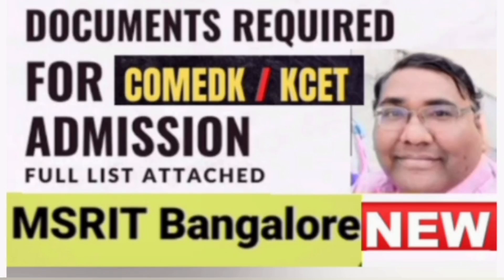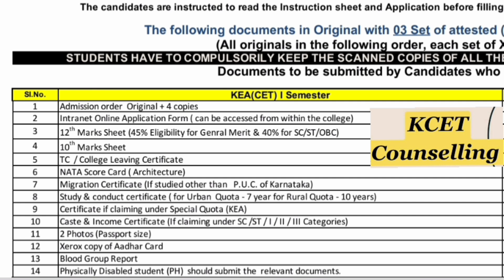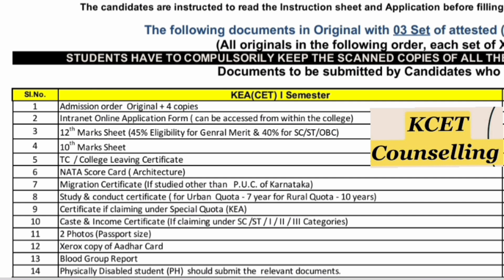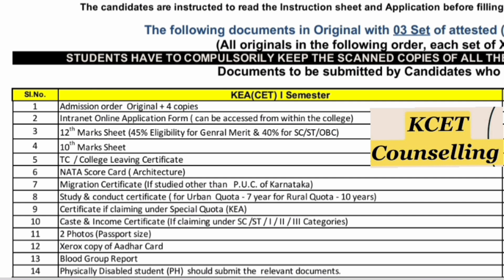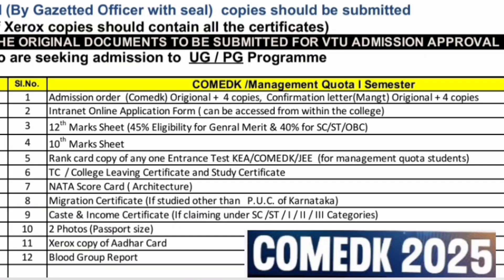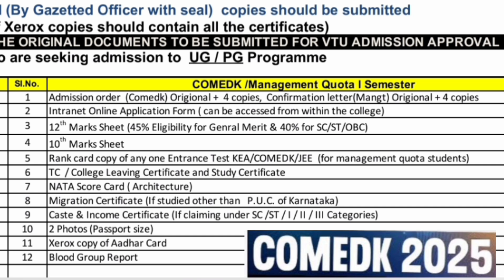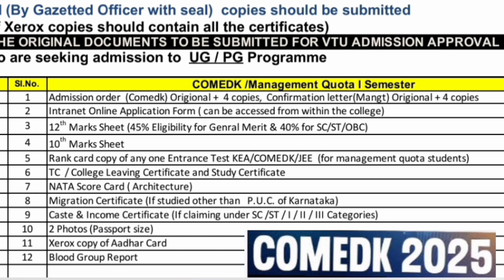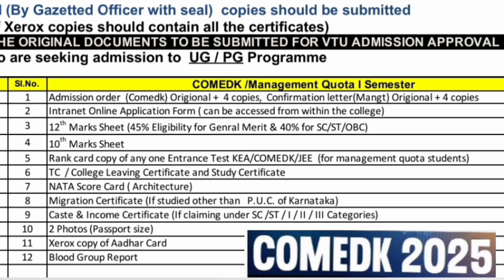MSRIT Bangalore|MS Ramaiah institute of technology|Ramaiah college|Comedk counselling|KCET documents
comedk choice filling 2025, comedk cutoff 2025, comedk 2025 mock round choice filling, comedk 2025 counselling process,